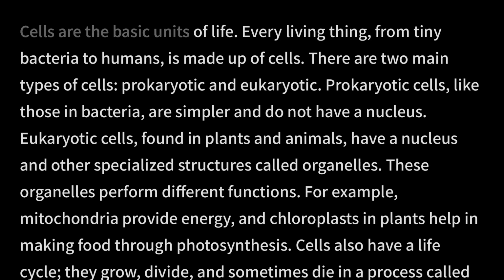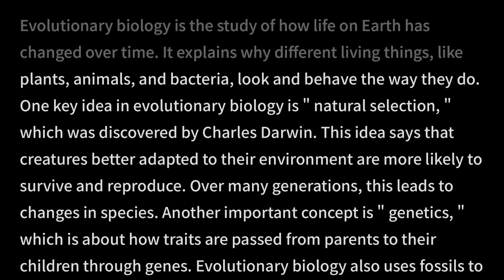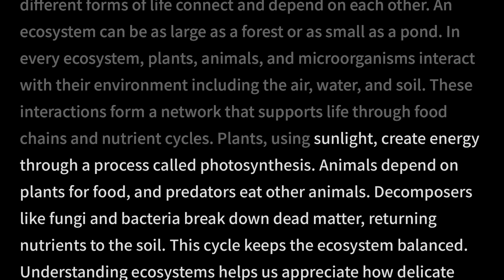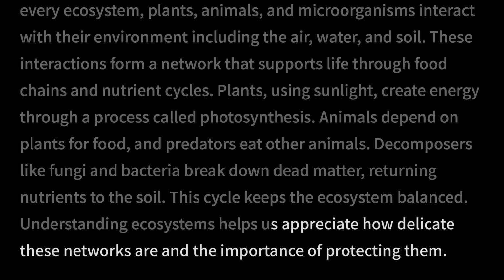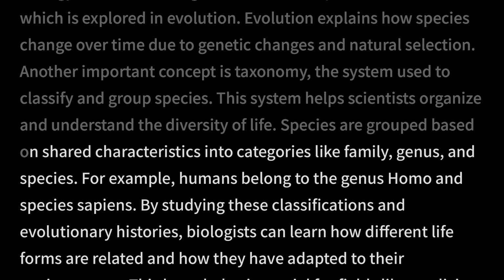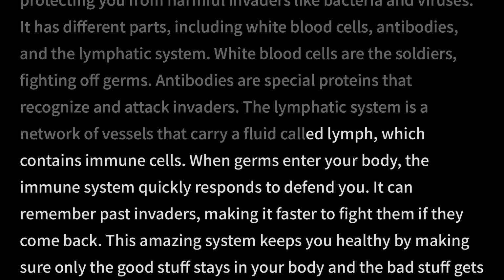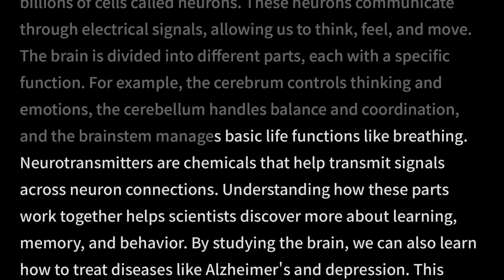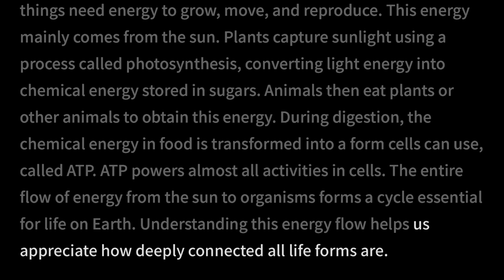【リスニング】生物学用語/ショートエッセイ集/難易度中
リスニング力、語彙力を鍛えるための教材です。
興味のある分野を見つけて、繰り返し聞いてみて下さい！
1つ1つのエッセイは1分程度と短いものなので、隙間時間にちょうど良いかと思っています。